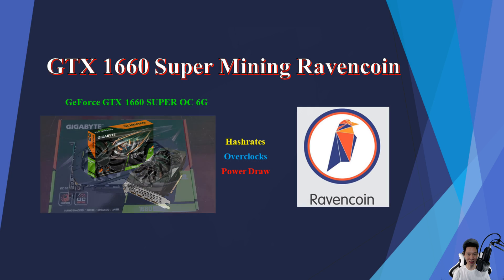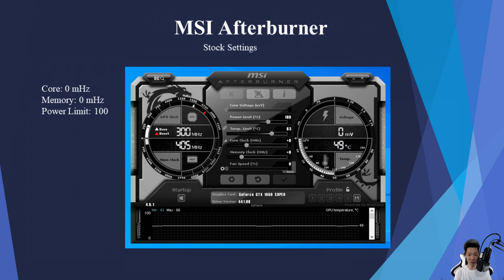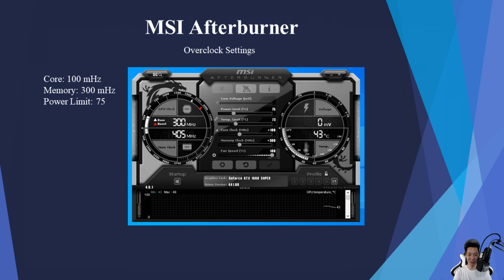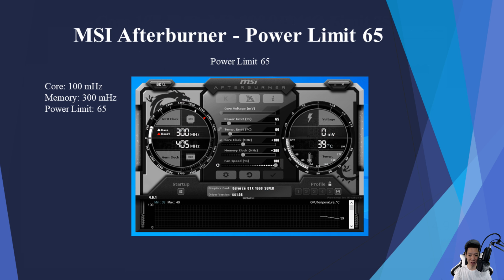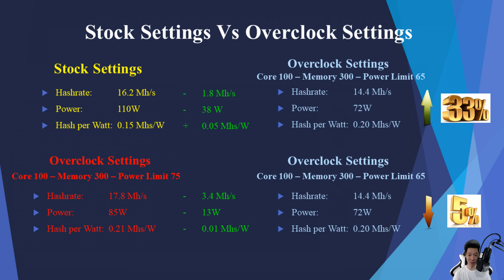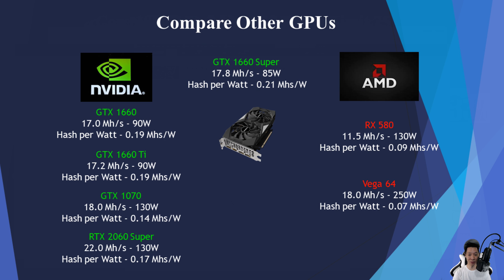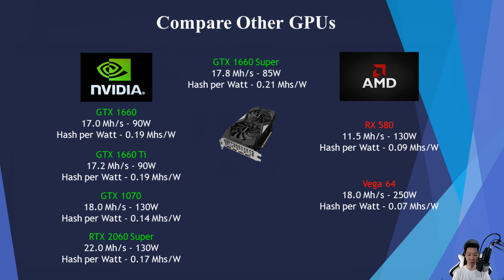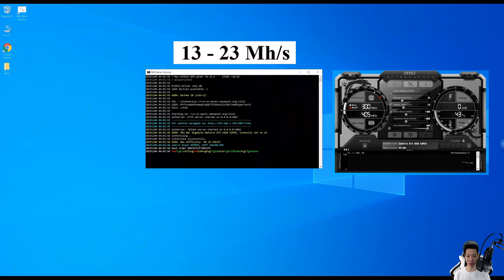GTX 1660 Super - Mining Ravencoin | Hashrates - Power Draw - Overclocks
Sharing results Mining Ravencoin on the GTX 1660 Super.  Going over Hashrates, Overclocks, and Power Draw.
Stats Below:

Mining Ravencoin:
GTX 1660 Super
Stock
16.2 Mh/s - 110 Watts

Overclock
17.8 Mh/s - 85W
Hash per Watt - 0.21 Mhs/W

Compare Other Graphics Cards:
Nvidia
GTX 1660
17.0 Mh/s - 90W
Hash per Watt - 0.19 Mhs/W

GTX 1070
18.0 Mh/s - 130W
Hash per Watt - 0.14 Mhs/W

22.0 Mh/s - 130W
Hash per Watt - 0.17 Mhs/W

AMD
RX 580
11.5 Mh/s - 130W
Hash per Watt - 0.09 Mhs/W

Vega 64
18.0 Mh/s - 250W
Hash per Watt - 0.07 Mhs/W